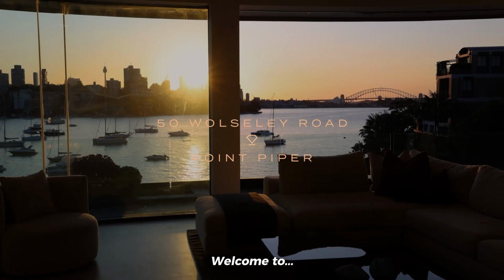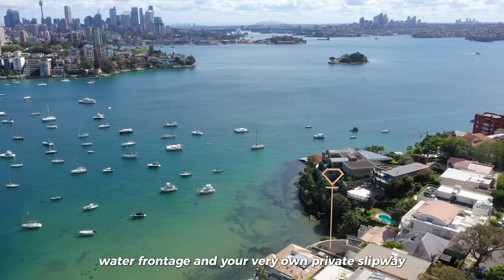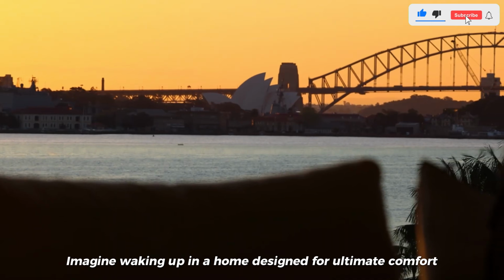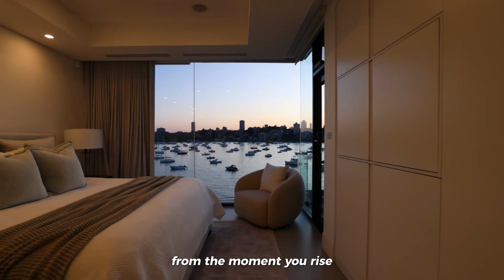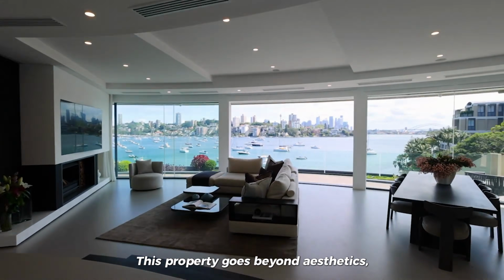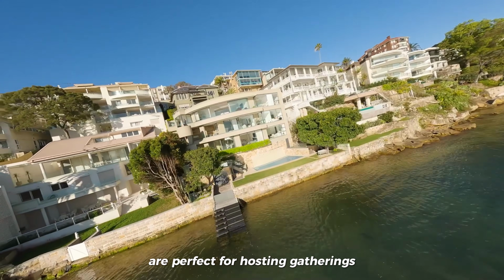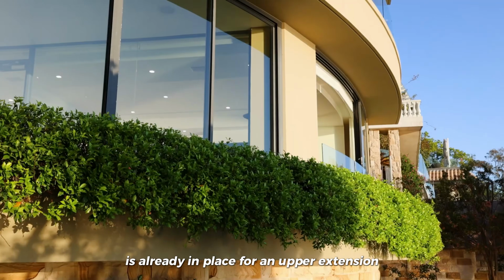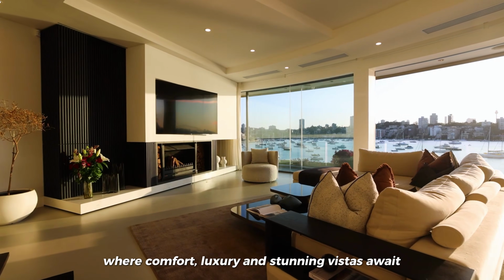🏘️ Inside this Sydney Mansion on Australia's MOST EXPENSIVE Street | Point Piper, NSW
Join us as we embark on a tour of this Waterfront Sydney Mansion on the most expensive Street in Australia! Located at 50 Wolseley Road in Point Piper, today we delve into the luxurious features and stunning architecture of this opulent property. Discover the breathtaking views, exquisite interiors, and the lavish lifestyle that comes with living in such a magnificent home.

Whether you're a real estate enthusiast, a luxury lifestyle aficionado, or simply curious about the high-end properties in Sydney, this exploration will give you an insider's look at what makes this mansion so special. From its impeccable design to its prime location, we'll cover all the details that set this mansion apart in the competitive Australian real estate market.

Music Credit - "Helios" by Scott Buckley